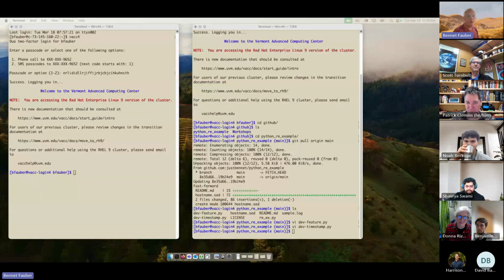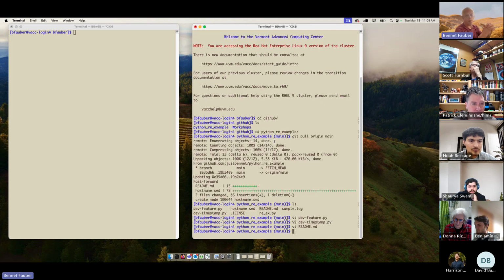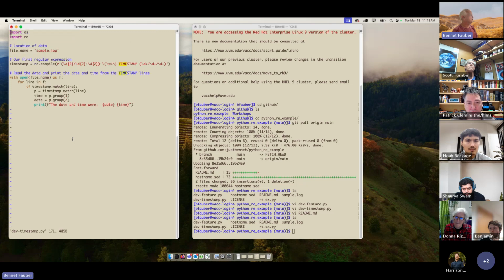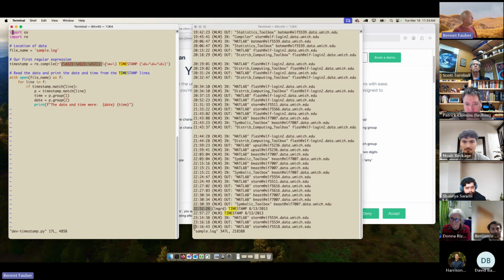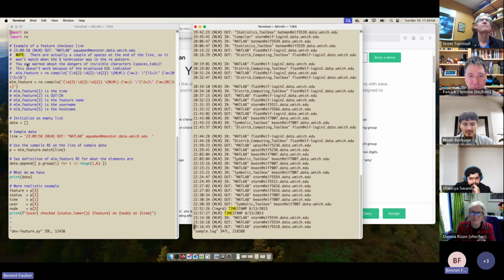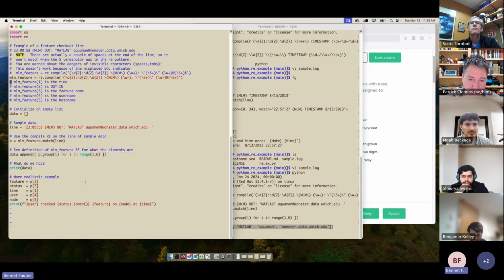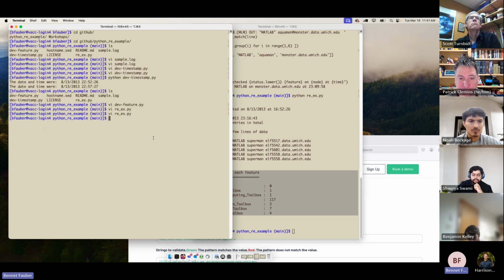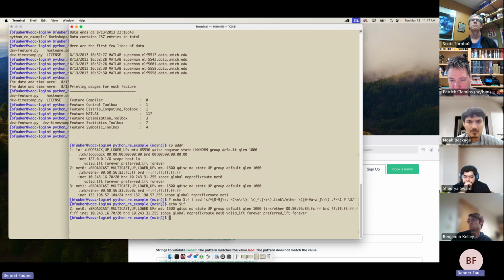RCD Seminar 20250318 - Regular Expressions